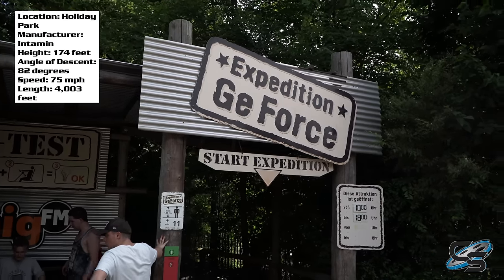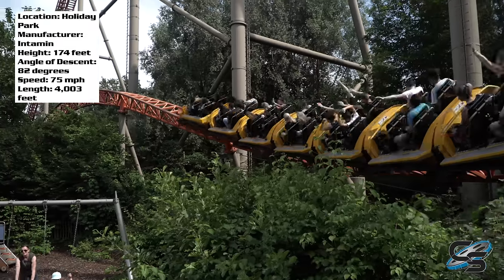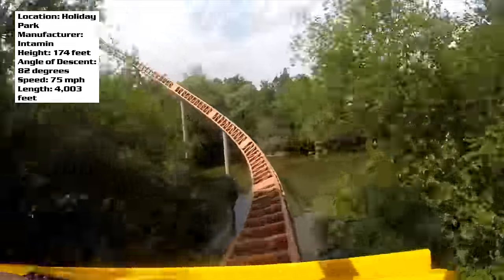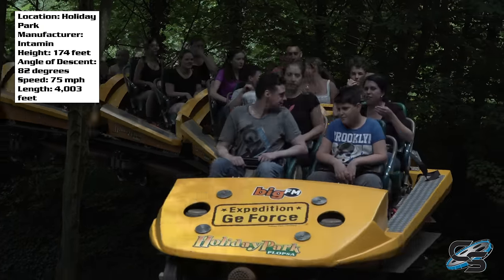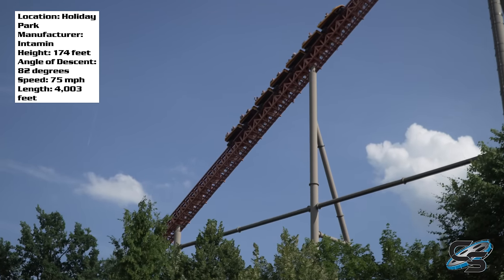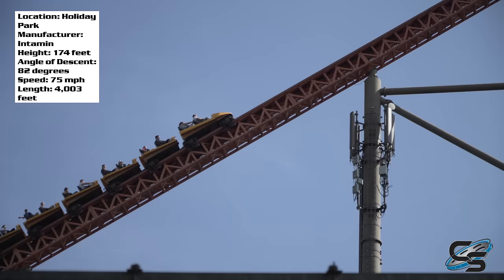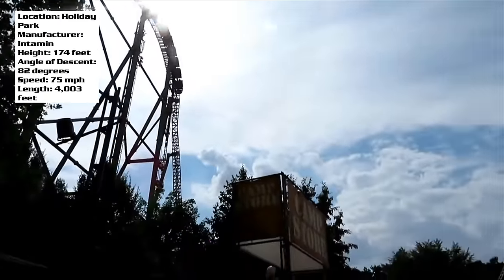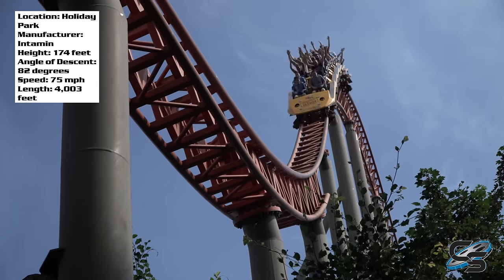Expedition GeForce Review Holiday Park AMAZING Intamin Mega Coaster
A full in depth look at the world famous Expedition GeForce, located at Holiday Park in Germany.